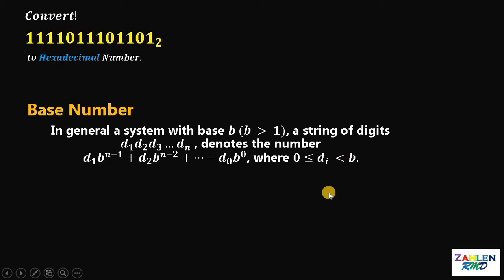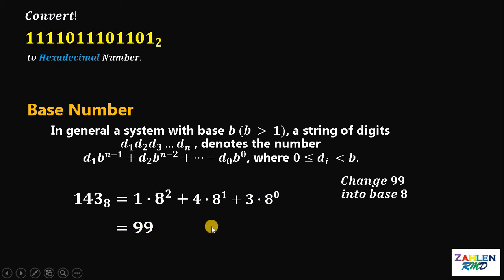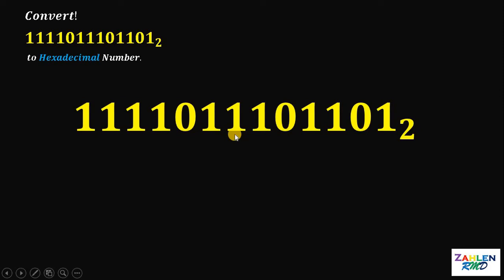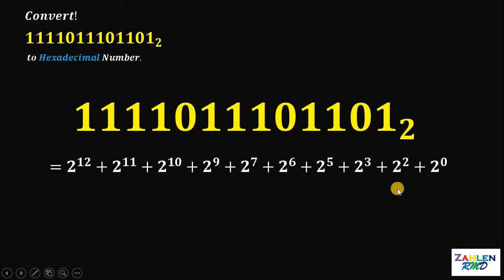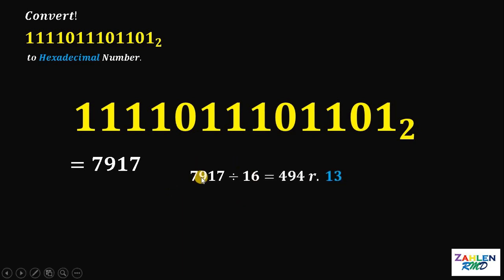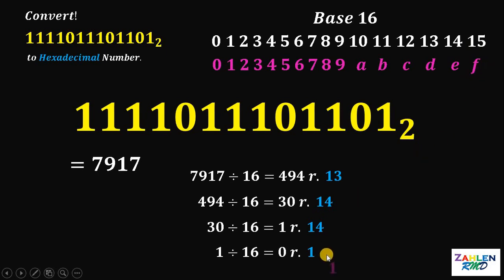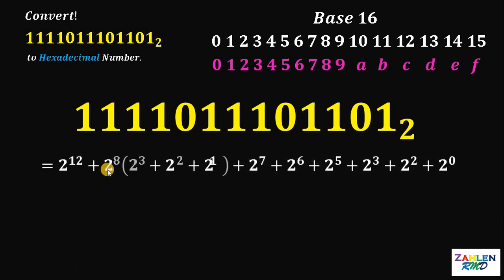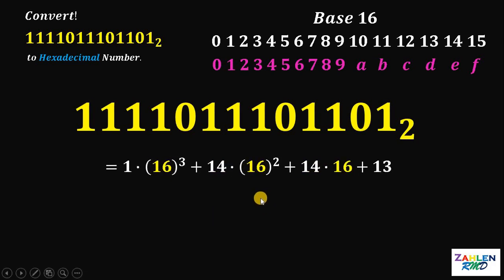Use a hexadecimal system to represent this binary number | Algebra Challenge